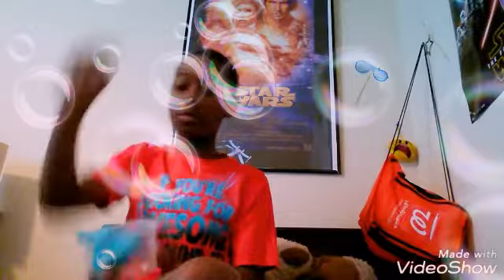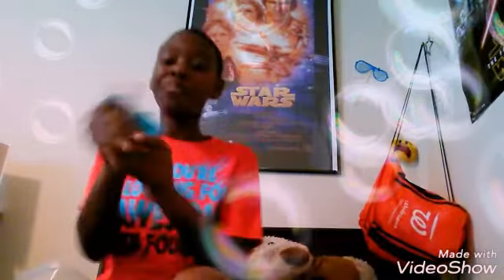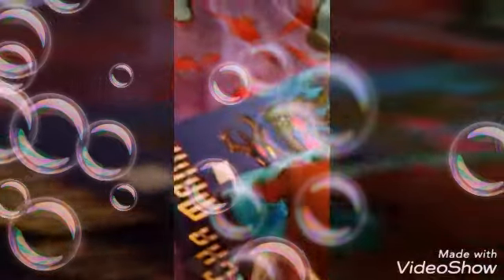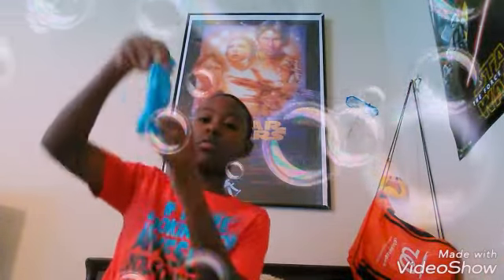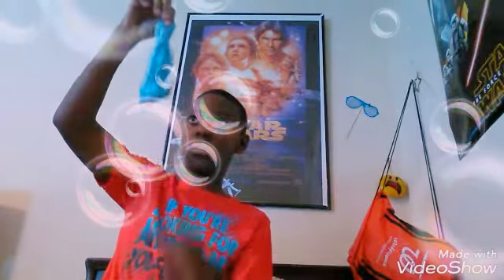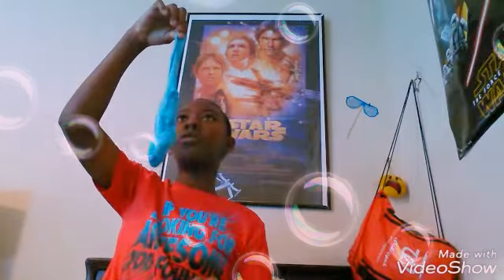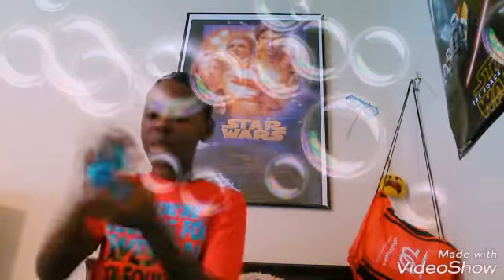Slime!!!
Snap chat:superboy1055  insta:dkking105 musically:dkking105